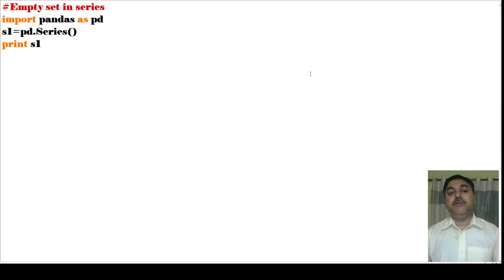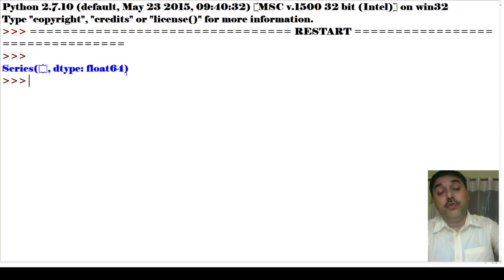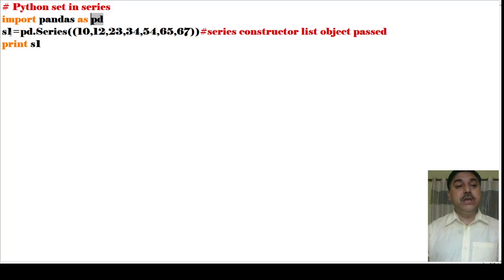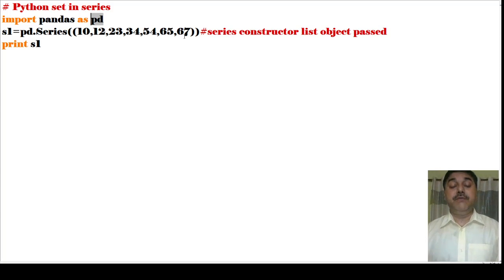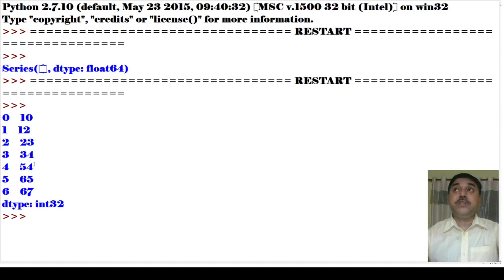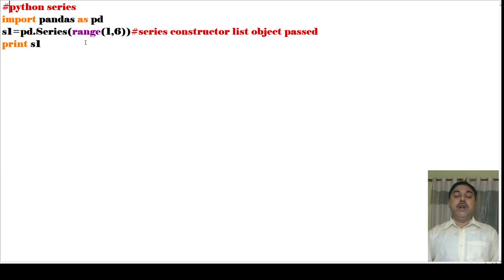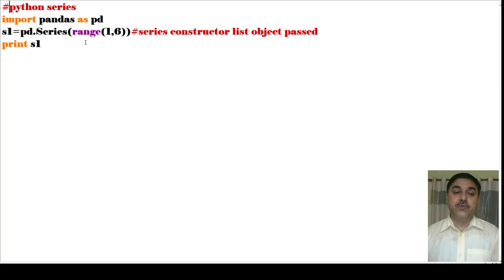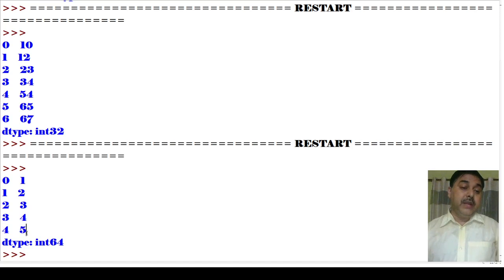PYTHON PANDAS SERIES